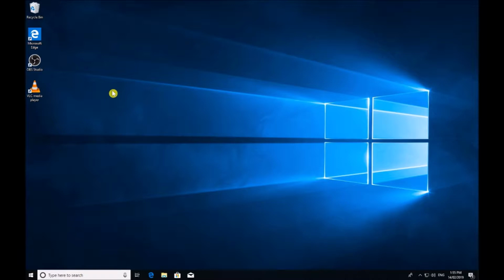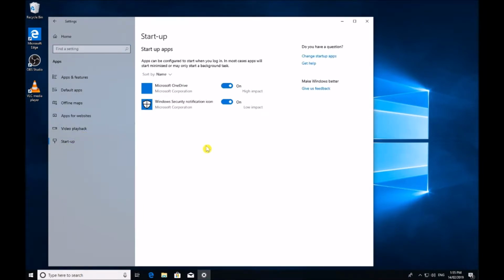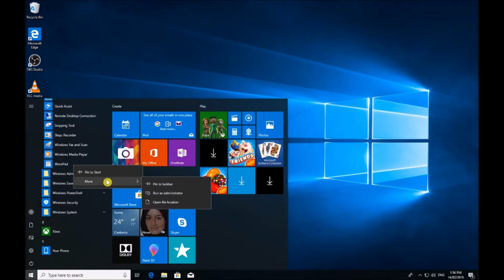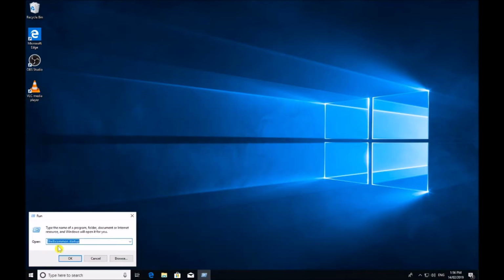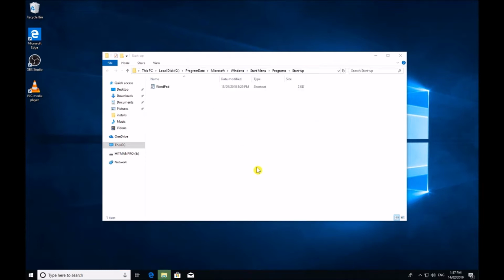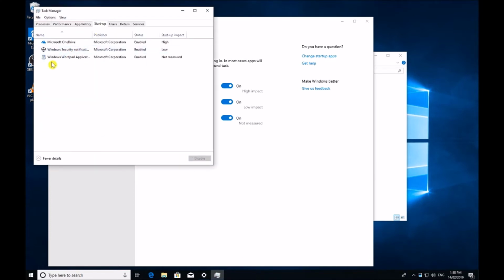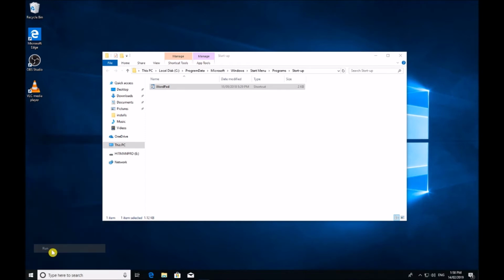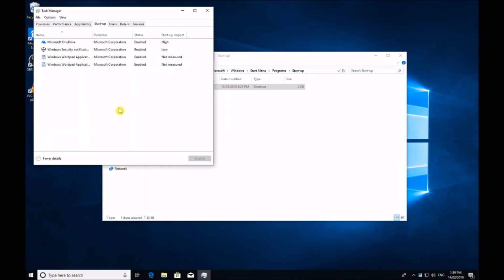Windows 10 - How to make a program run at startup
This video shows you how to make a program run at startup.
2 file locations:
Global startup
Right click on Windows Start Button, then click on run then enter "shell:common startup"
= C:\ProgramData\Microsoft\Windows\Start Menu\Programs\StartUp

Local user startup
Right click on Windows Start Button, then click on run then enter
"shell:startup"
=C:\Users\"username"\AppData\Roaming\Microsoft\Windows\Start Menu\Programs\Startup